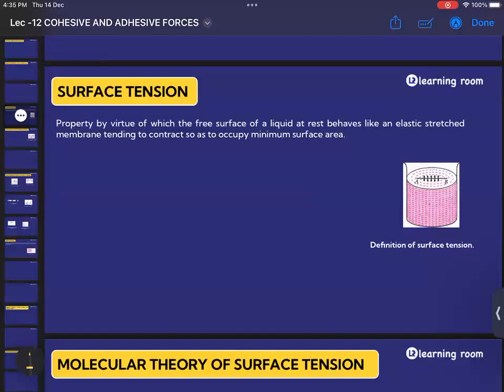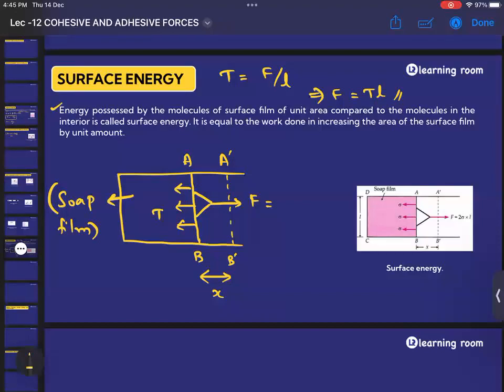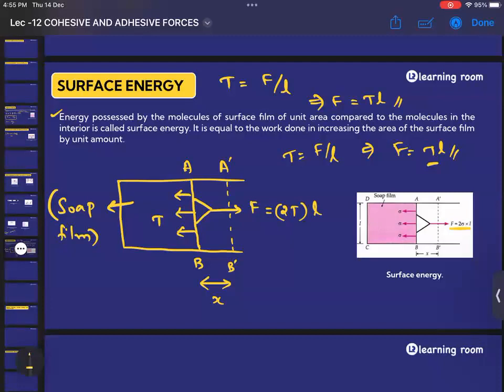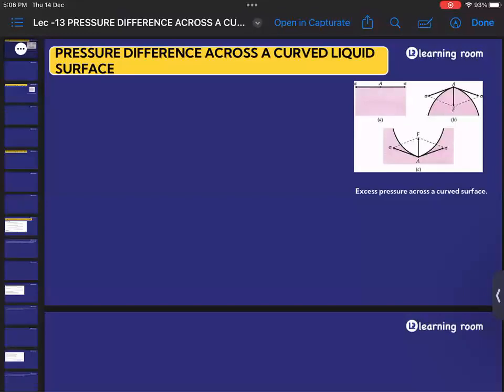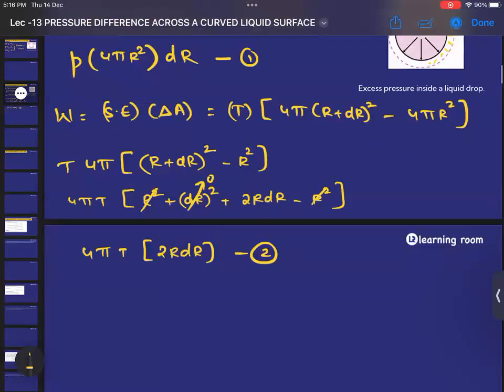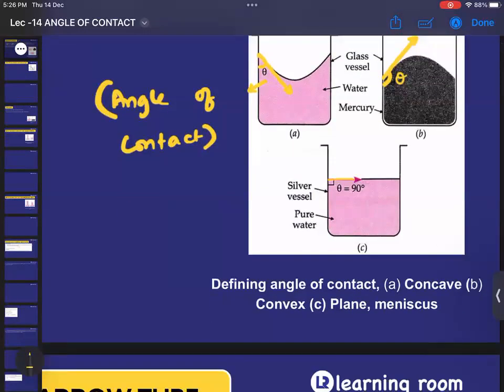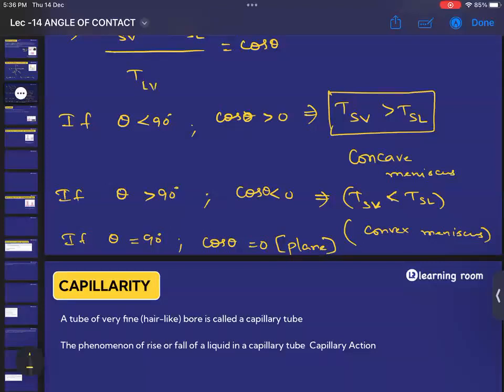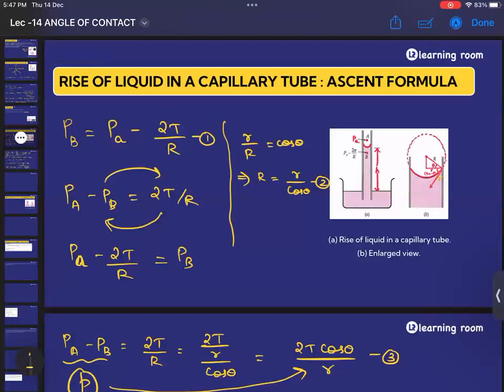XI Physics 14th dec 23